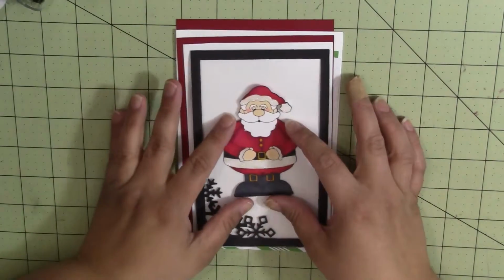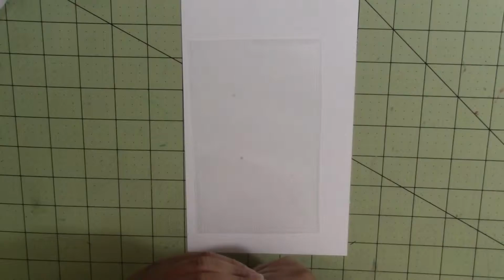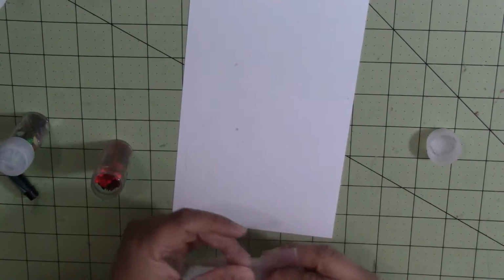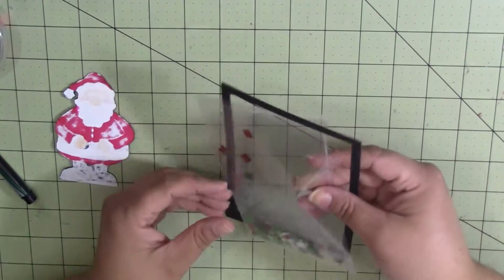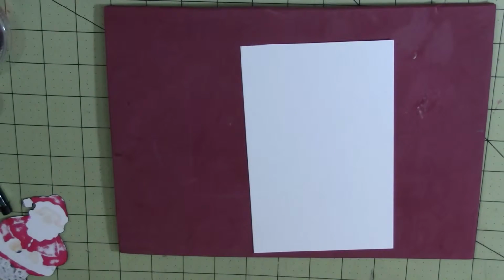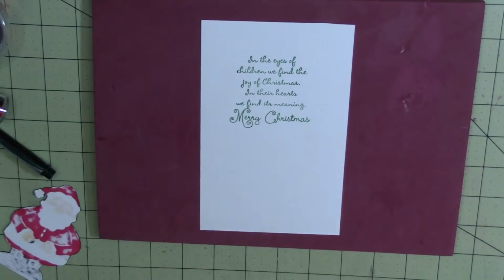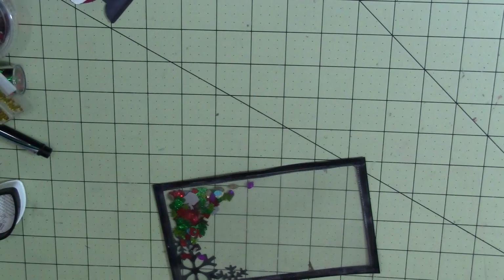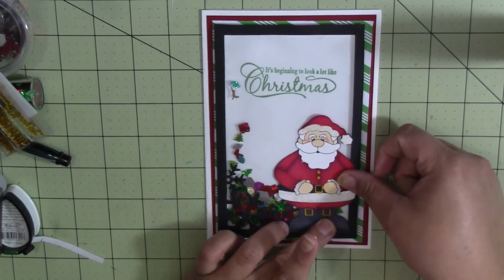It's Beginning to a Lot like Christmas Sunsational Stamps Card